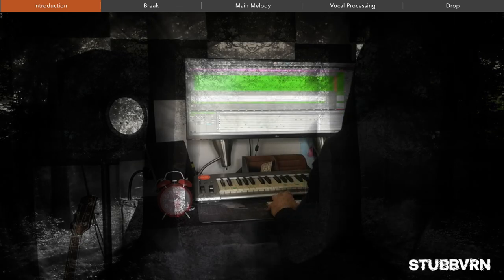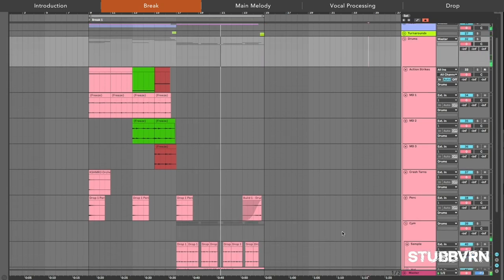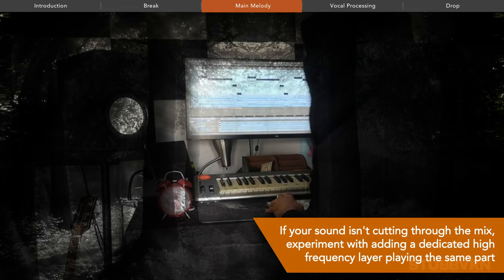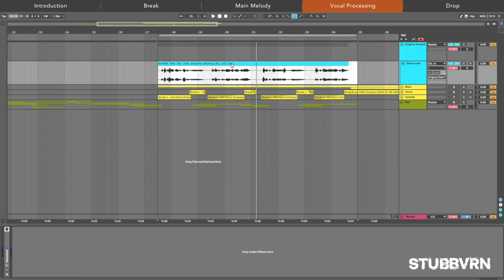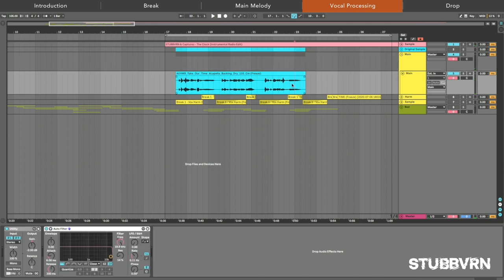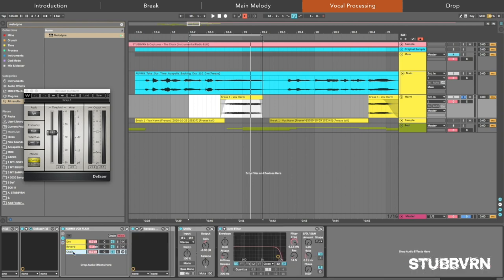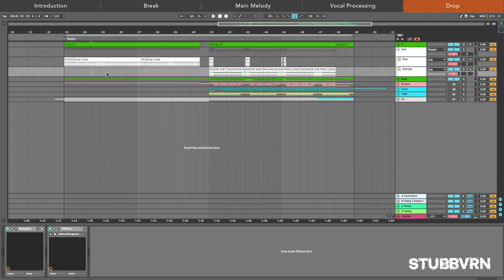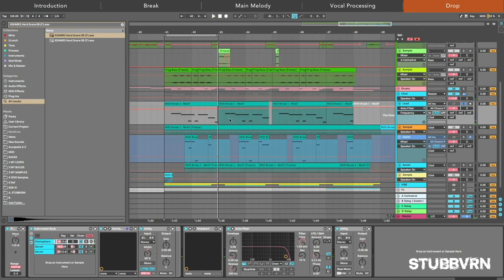Lessons of Dharma: Deconstructing 'The Clock' With STUBBVRN